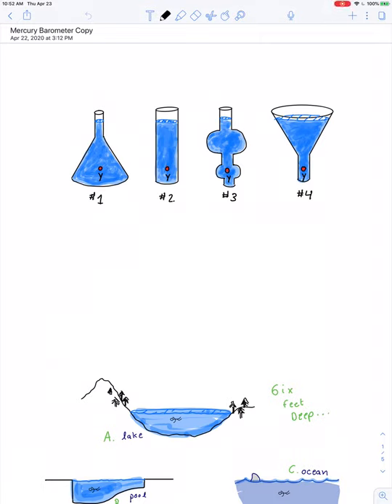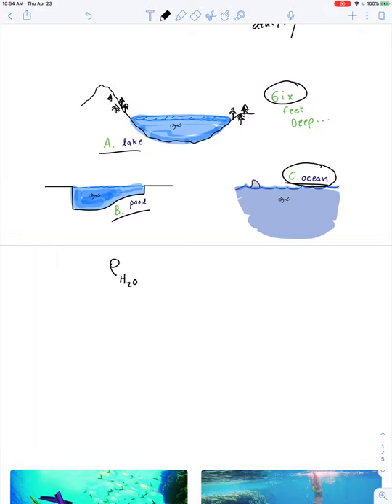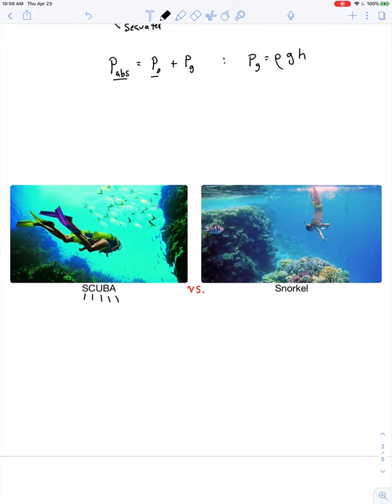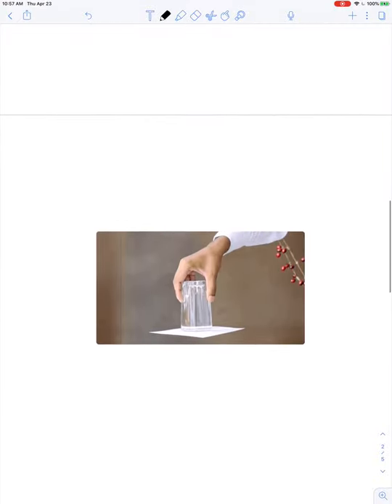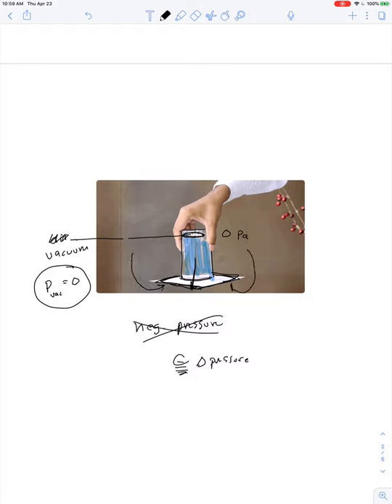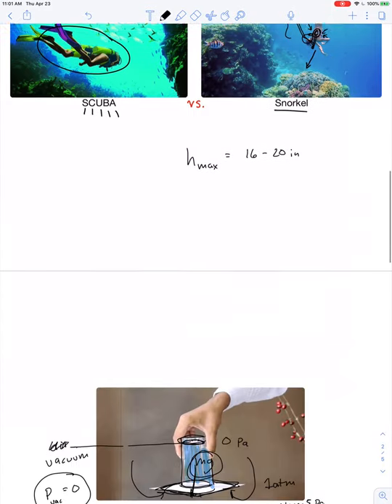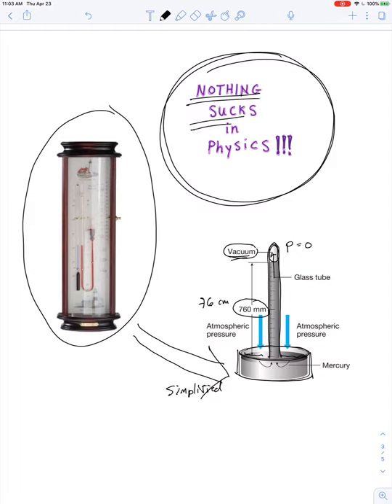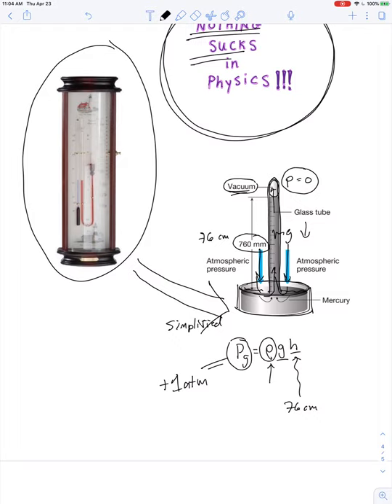Mercury Barometer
Because of the relationship between pressure and depth, there is an upper limit to the size of a column of fluid that can be supported by the atmosphere. The tallest inverted tube of water, that doesn't leak from the (open) bottom is about 33 ft. The tallest inverted column of mercury would be 76 cm, or 760 mm. This is the principle behind mercury barometers; devices that register small fluctuations in atmospheric pressure.